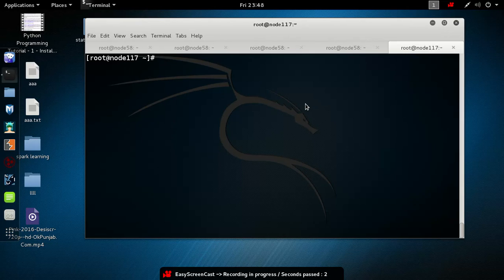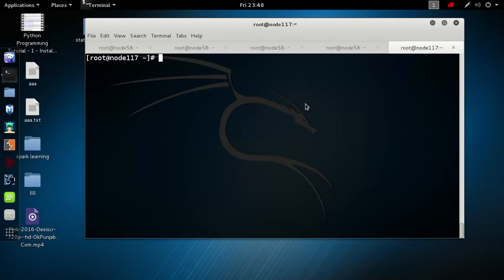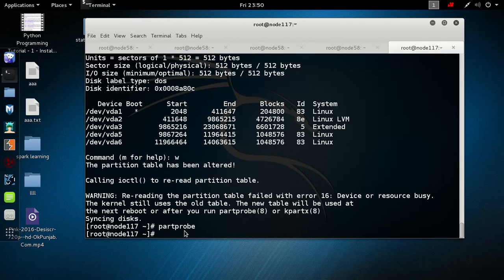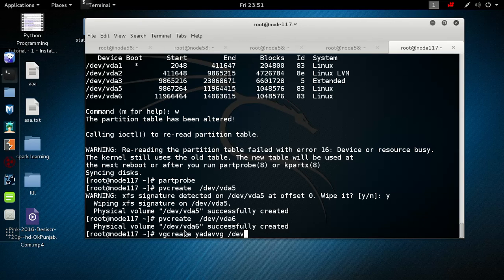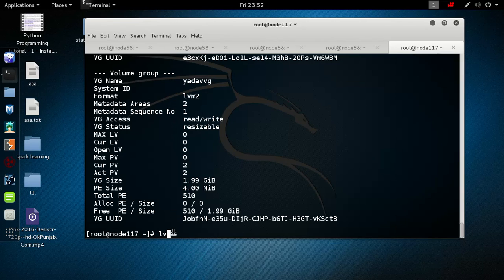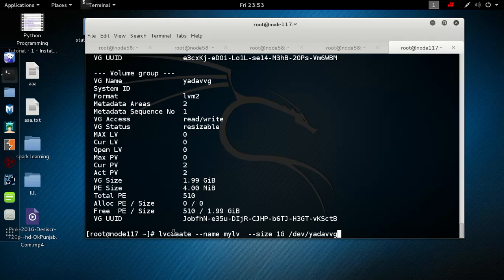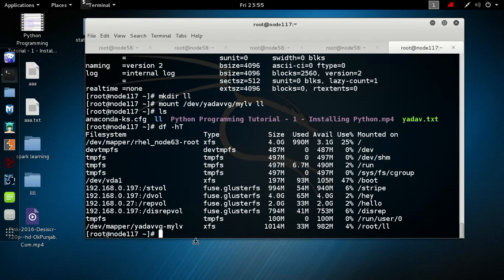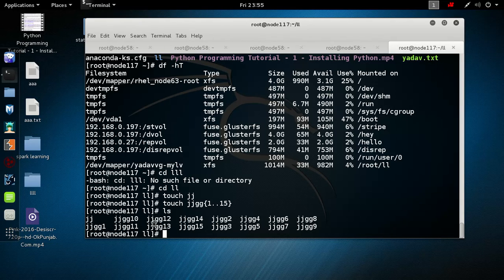Linux/RHEL7 Tutorial -5 - how to configure a LVM (Logical Volume Management)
This all about LVM and fully practical.